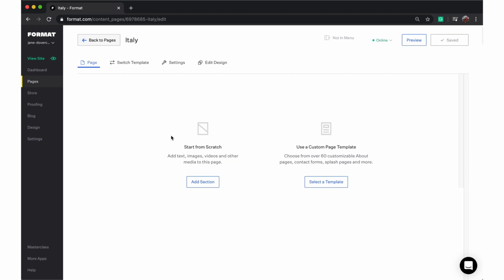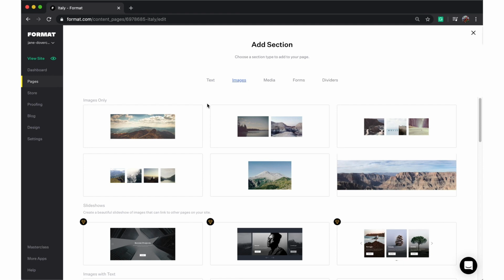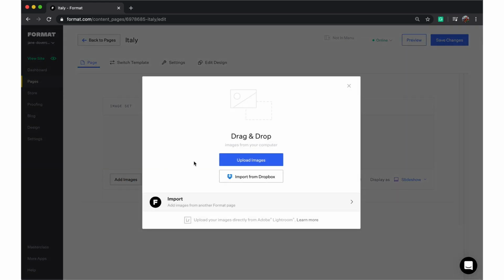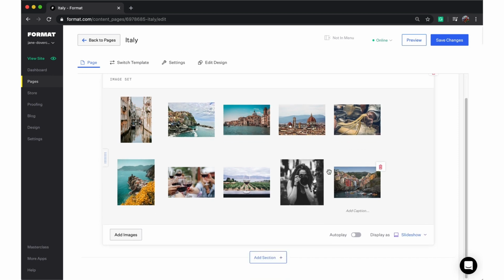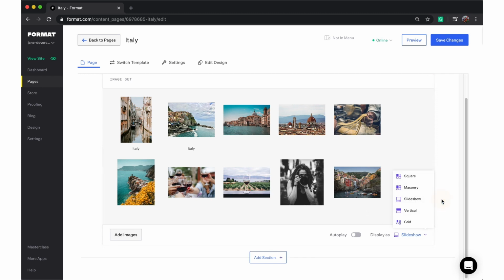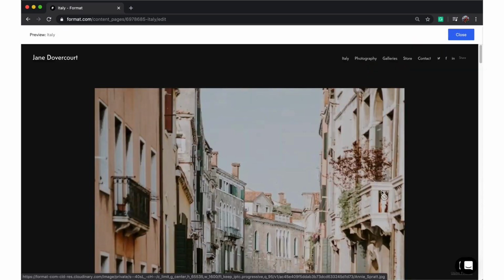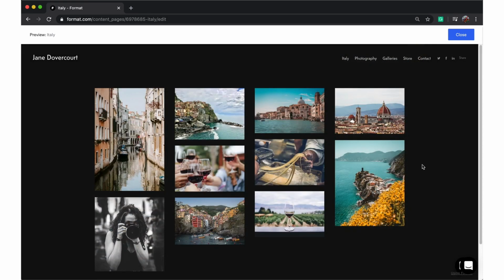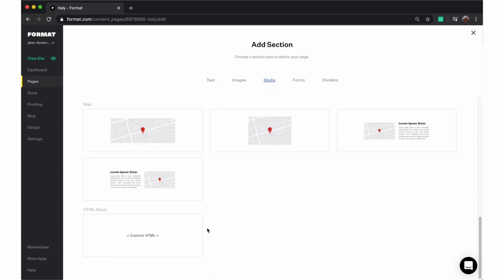Creating Image Sets in Custom Pages on Your Format Site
Dive into the world of creative web design with Rachel, your Format expert and visual artist. In this tutorial, Rachel walks you through the dynamic process of using image sets within custom pages, transforming your website into a captivating visual experience. Discover how to craft stunning image collections with various layout options like slideshows, grids, vertical scrolls, and more. Learn how to seamlessly integrate captions, autoplay features, and explore the unique flexibility of image sets to showcase your portfolio, art, or photography. Whether you're a photographer, artist, or creator, this step-by-step guide empowers you to design a personalized website that truly stands out. Ready to elevate your online presence? Tune in, follow along, and let your creativity shine. Have questions? Embark on your design journey today!